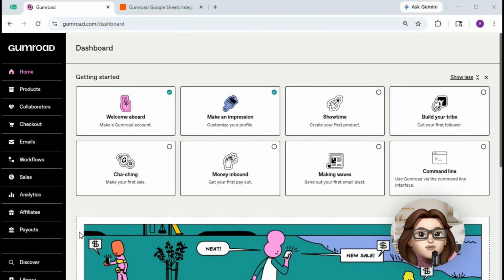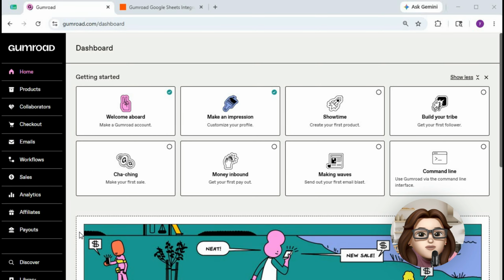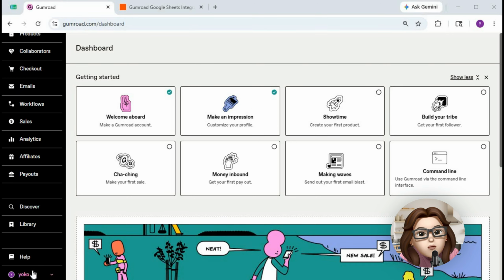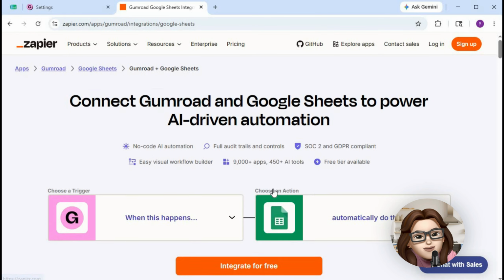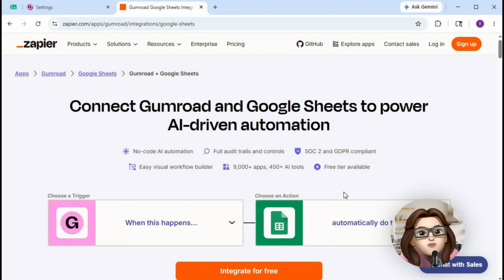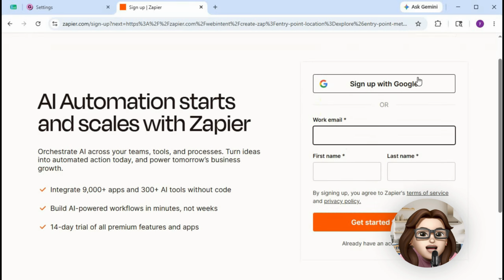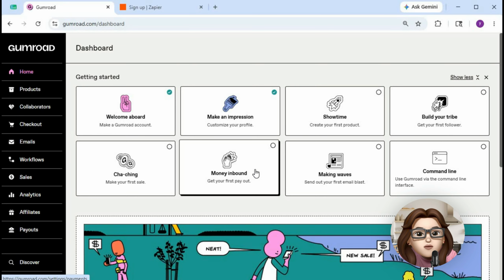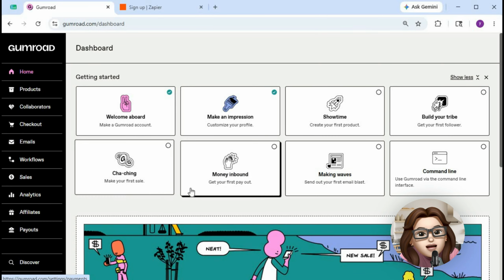How To Integrate Gumroad With Google Sheets For Sales Tracking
Learn how to integrate Gumroad with Google Sheets for sales tracking with this easy step-by-step tutorial. In this video, I’ll show you exactly how to automatically track Gumroad sales, customer data, and revenue inside Google Sheets in 2026 so you can organize your business analytics more efficiently.

Connecting Gumroad to Google Sheets is a great way to monitor sales performance, track customer purchases, analyze revenue, manage digital product data, and simplify bookkeeping. Whether you sell ebooks, courses, memberships, templates, software, music, or digital downloads, using spreadsheets can help you better understand your business growth.

In this tutorial, you’ll learn how to connect Gumroad with Google Sheets using automation tools and integrations, how to authorize account access securely, and how to automatically send sales information into a spreadsheet whenever a purchase happens. I’ll also explain what types of sales data you can track, including customer emails, product names, prices, order dates, and revenue totals.

You’ll discover practical ways to use Google Sheets for sales tracking, analytics dashboards, revenue reporting, customer organization, and bookkeeping. I’ll also explain how creators commonly use automation tools to save time and reduce manual data entry while managing Gumroad businesses.

This tutorial is perfect for Gumroad creators, digital product sellers, online entrepreneurs, course creators, membership owners, and anyone looking to organize Gumroad sales data more effectively. Even if you’re completely new to automation or spreadsheets, the steps in this guide are beginner-friendly and easy to follow.

Integrating Gumroad with Google Sheets can help improve organization, automate business tracking, simplify reporting, and give you a clearer understanding of your online sales performance over time.

If you found this tutorial helpful, make sure to like the video, subscribe to the channel, and turn on notifications for more Gumroad tutorials, automation guides, online business tips, and eCommerce tutorials.

This video shows you How To Integrate Gumroad With Google Sheets For Sales Tracking Easily! Watch this Video till the end to learn How To Integrate Gumroad With Google Sheets For Sales Tracking.

Were you able to figure out How To Integrate Gumroad With Google Sheets For Sales Tracking? Share this with your friends who want How To Integrate Gumroad With Google Sheets For Sales Tracking.

Problem Solved in this Video-:

What Do you Think of How To Integrate Gumroad With Google Sheets For Sales Tracking?